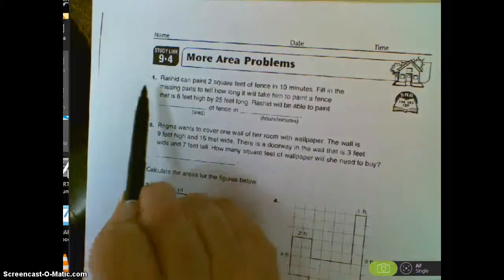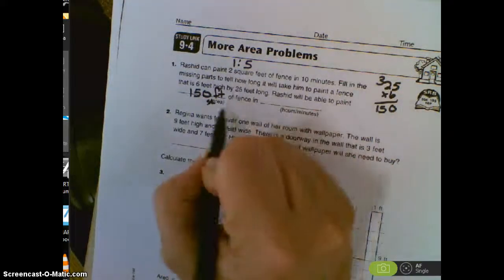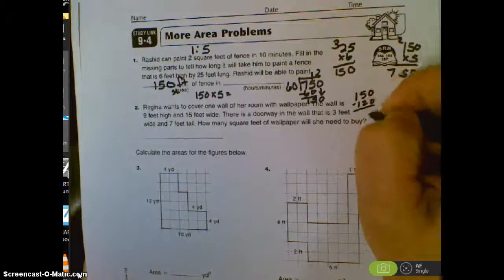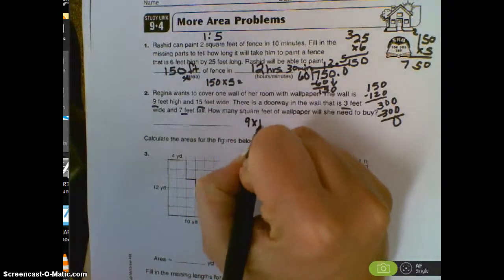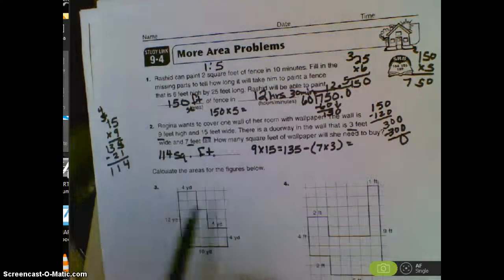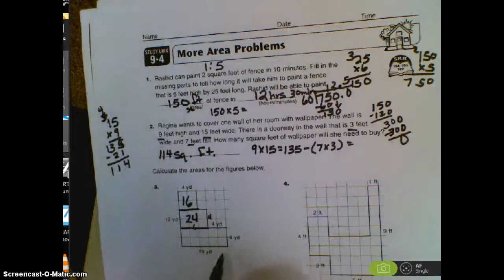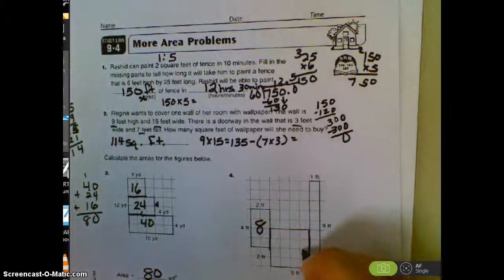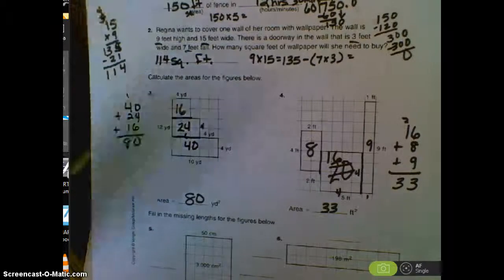Study Link 9.4